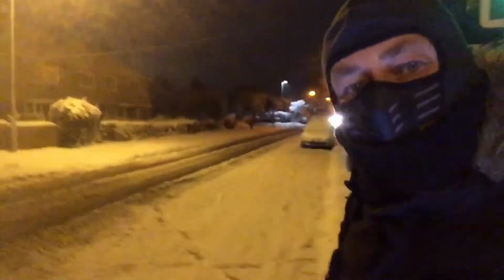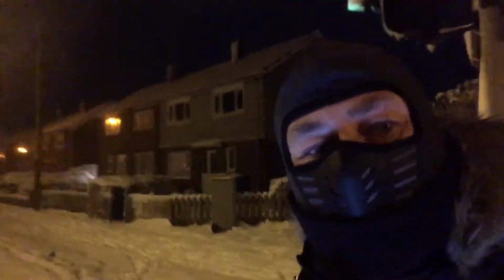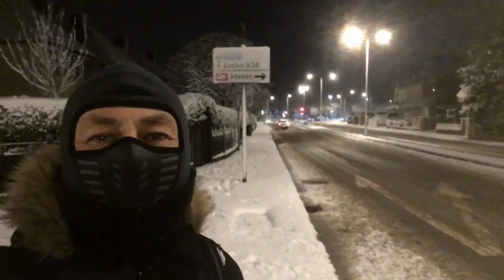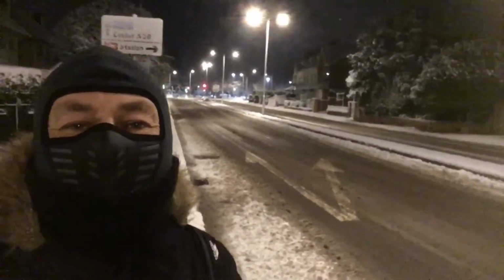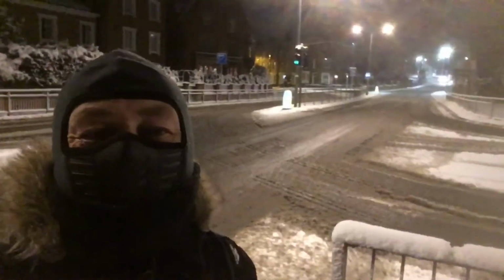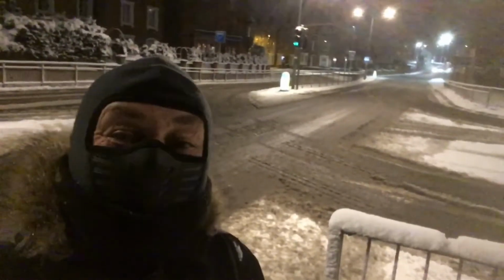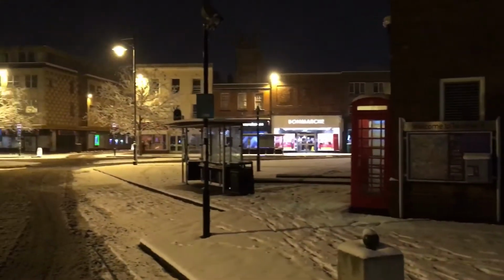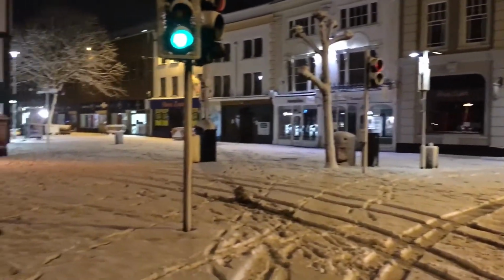Tone News: Snow in Taunton February 2019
Tone News: Darren Daley from Tone FM’s Breakfast Show takes a walk to work in the snow to see how much snow fell overnight!